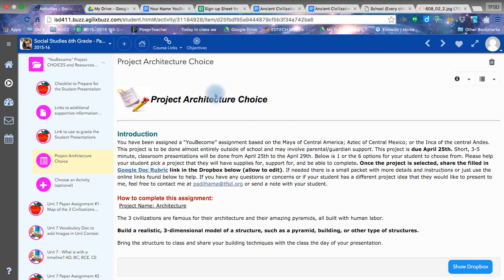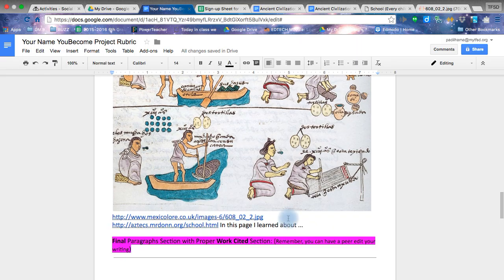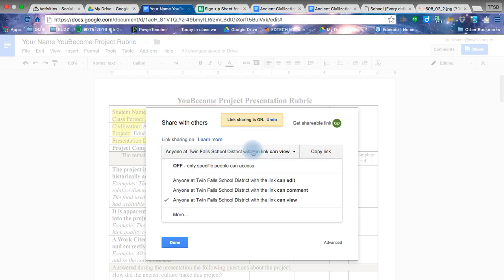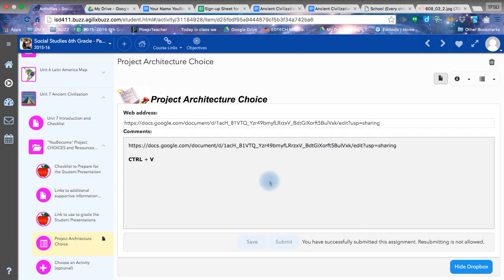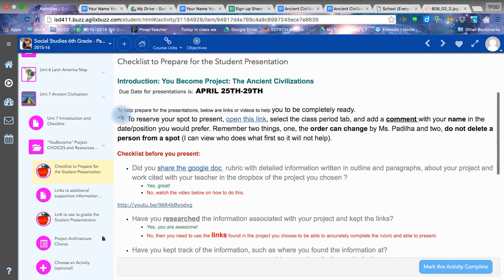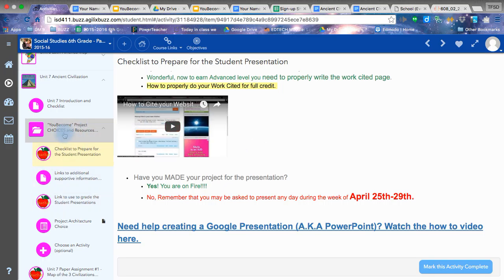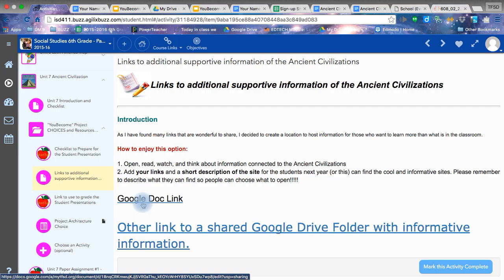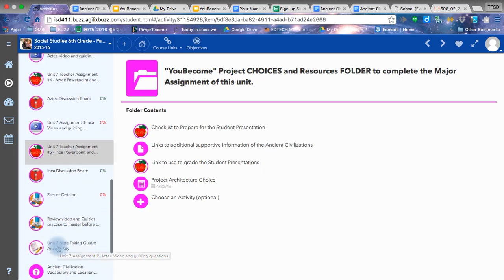How to Choose and Submit the Rubric and Paragraphs into Buzz (Part 2 of 2 step video)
The video will walk you through the electronic submission of what you plan on doing for the presentations in Unit 7. This is a major assignment for this quarter and very important to have it done and on time.